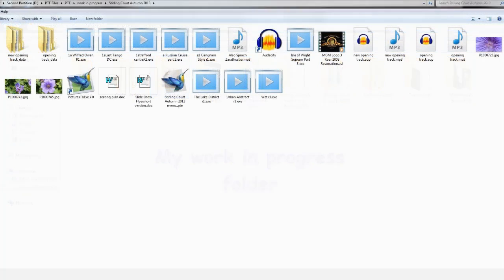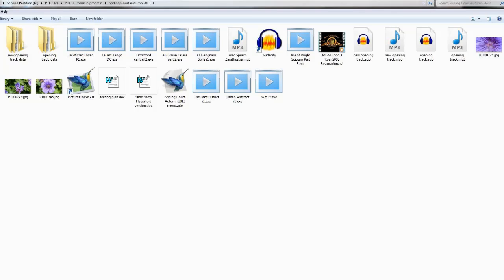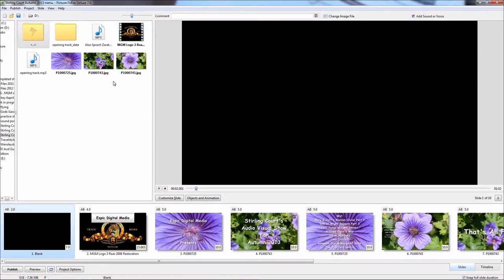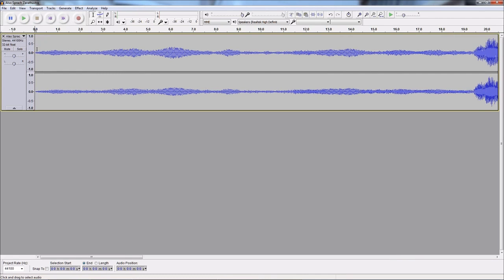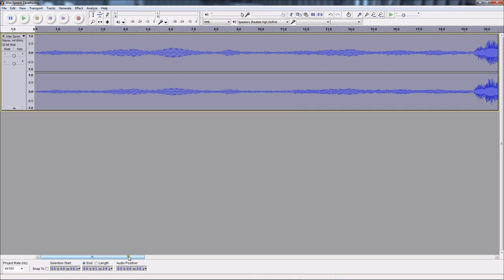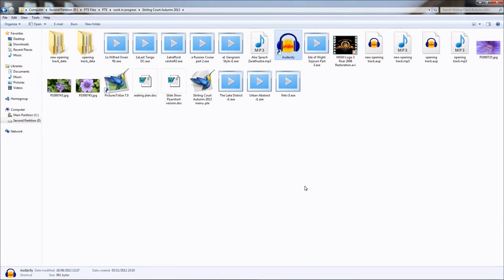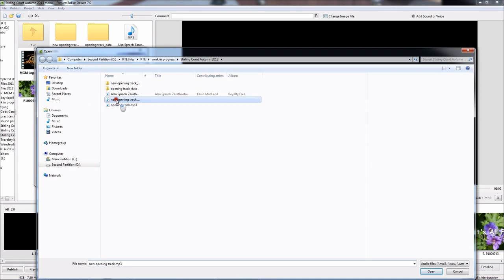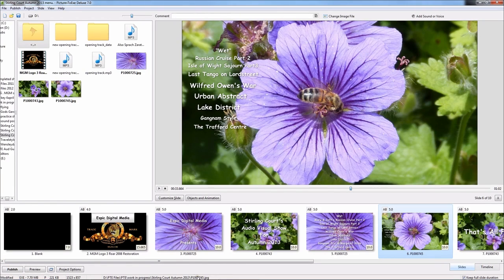Pictures to Exe Menu Tutorial Part 2 add music.mp4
Part two of Pictures to Exe menu construction, add music.